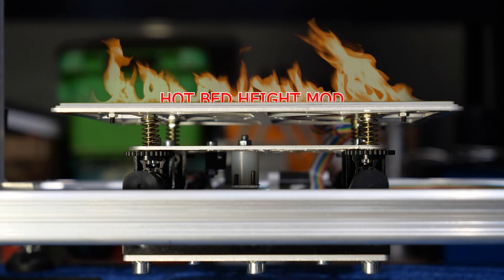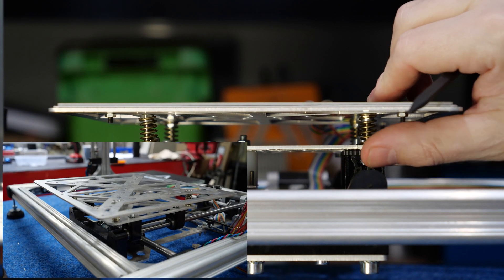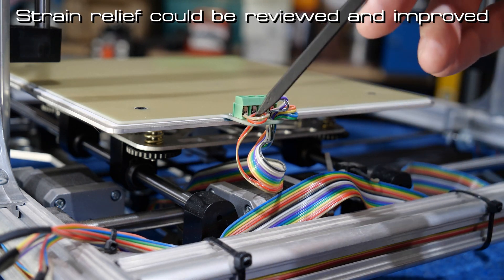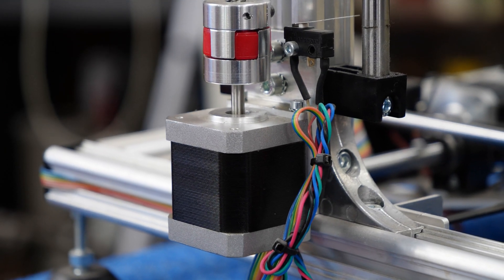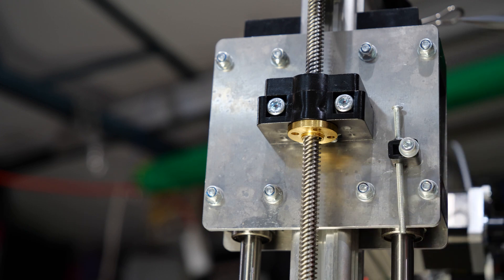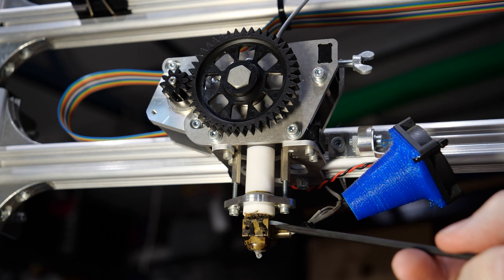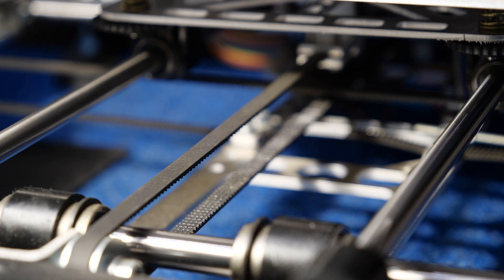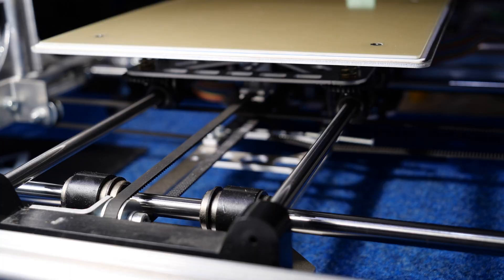#36 - 2013 Velleman K8200 3D Printer Reboot - the journey so far - Part 1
Here I talk about some past mods as well as some future plans for this 3D Printer.  It still holds its own and is highly capable and moddable.  A quick throw together video, feel free to discuss your K8200 adventures down in the comments.